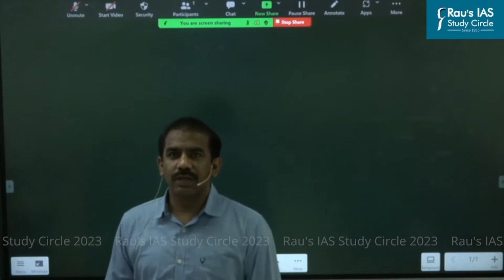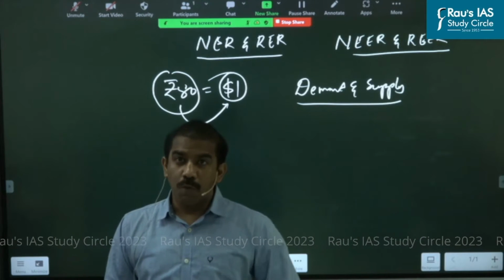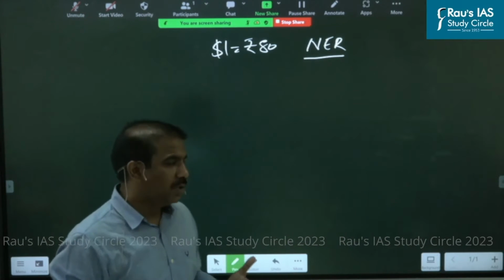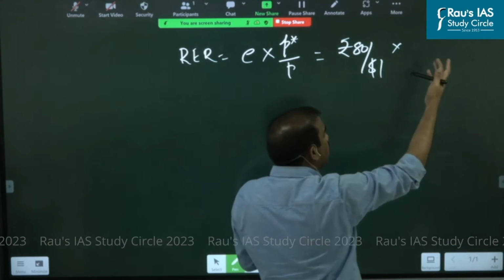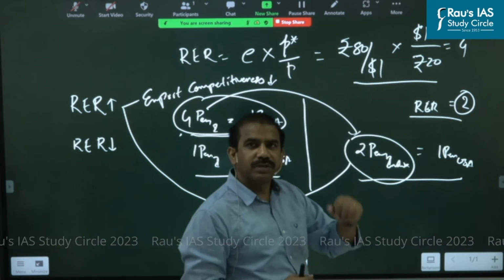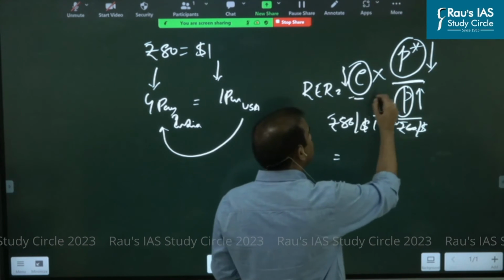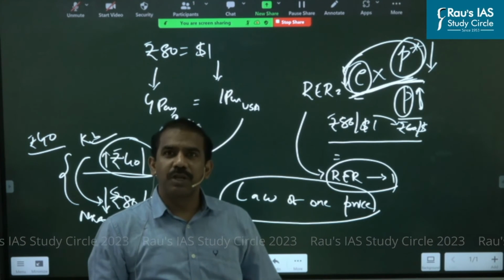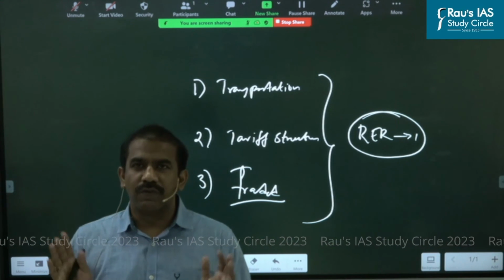Nominal Exchange Rate & Real Exchange Rate (NER Vs RER) | Indian Economy | By Sivakumar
In this video, Sivakumar sir will explain Nominal Exchange Rate & Real Exchange Rate (NER Vs RER) in a simple and easy-to-understand way. Nominal Exchange Rate is the rate at which one currency can be exchanged for another currency, while Real Exchange Rate takes into account the inflation and purchasing power of each currency.

Sivakumar sir will discuss how these two exchange rates affect international trade, investment, and the overall economy.
🎯Connect with Rau’s IAS Study Circle